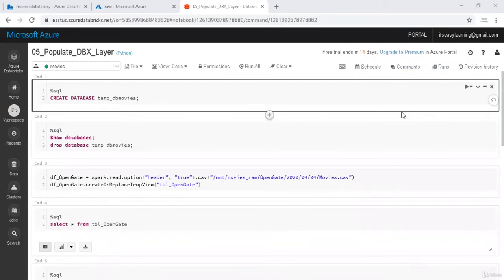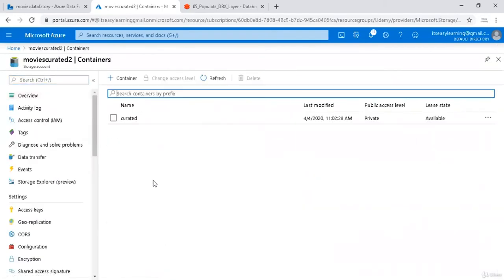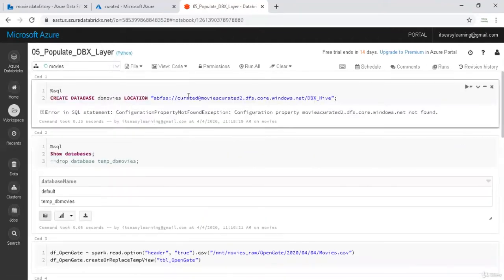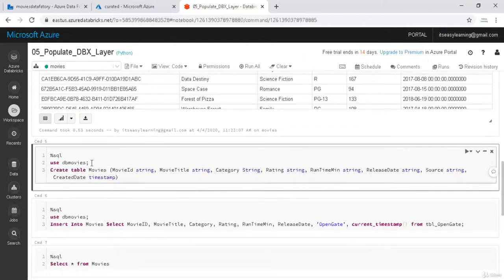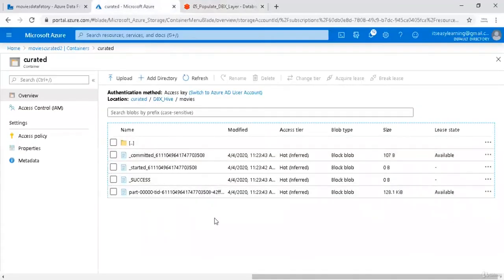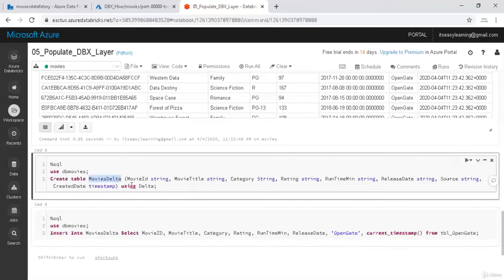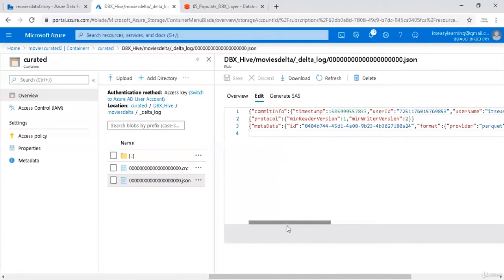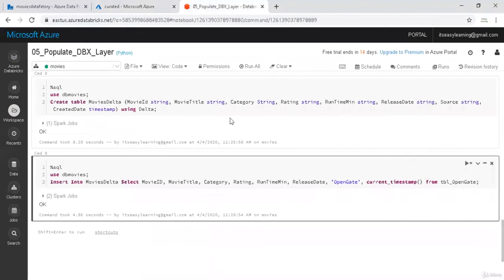Azure Mini Project 2022 | Azure Databricks | 5 Hands on Tables Managed, External and Delta Lake